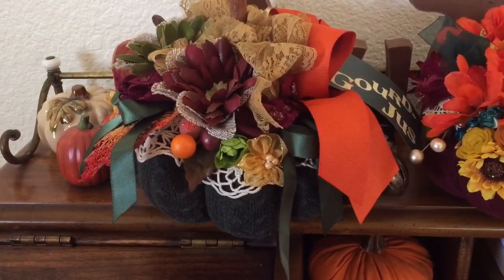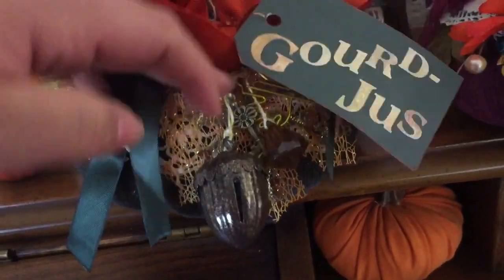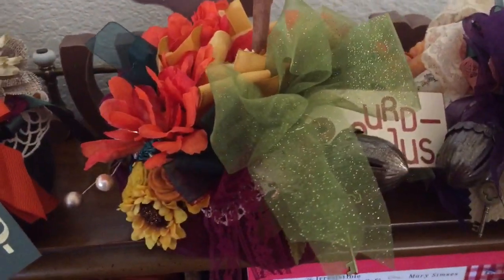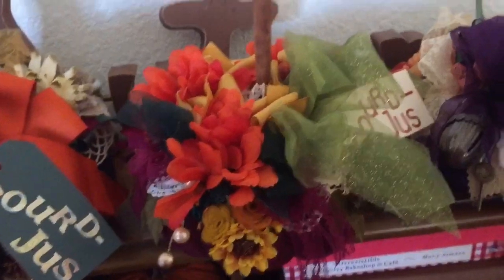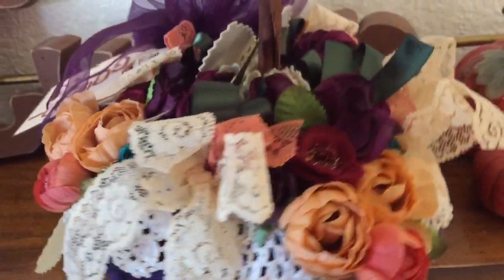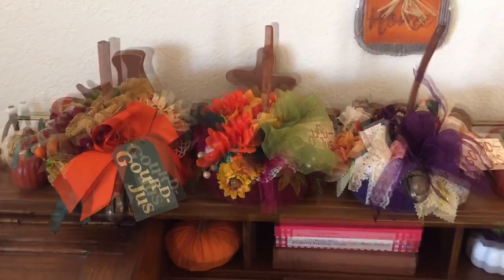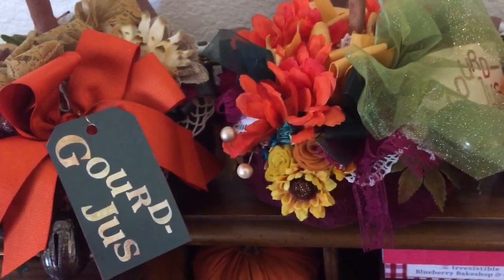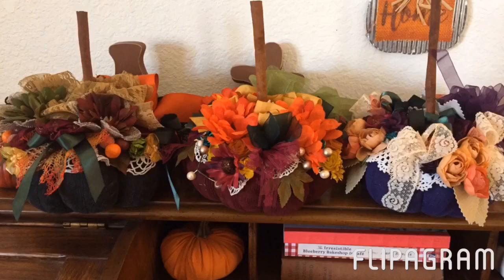Autumn Happy Mail from Cat! 🍁🌻🍂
xo Amber